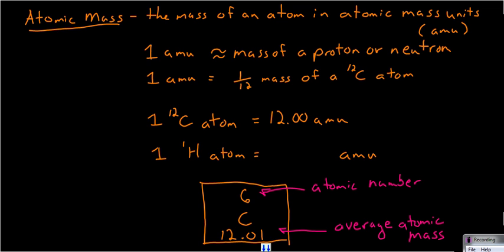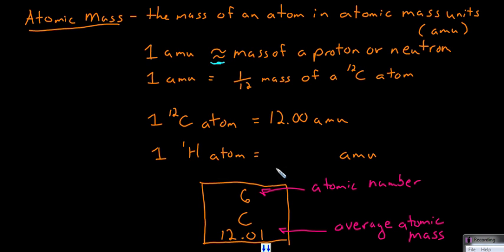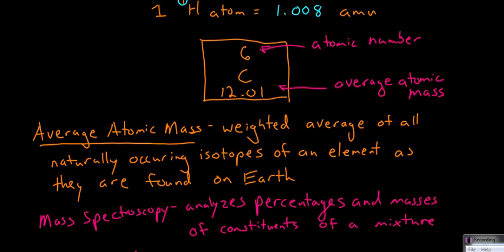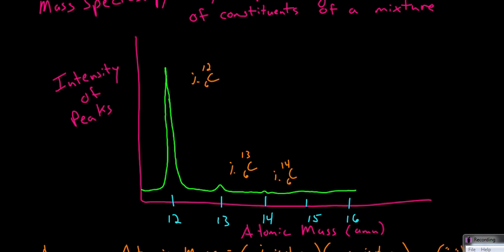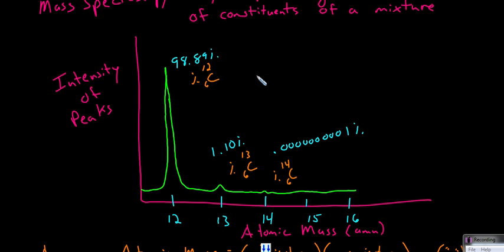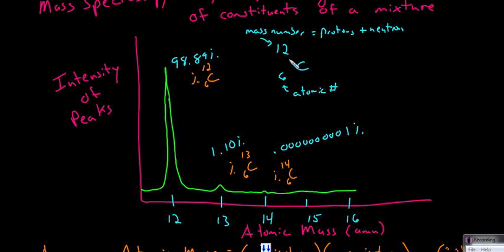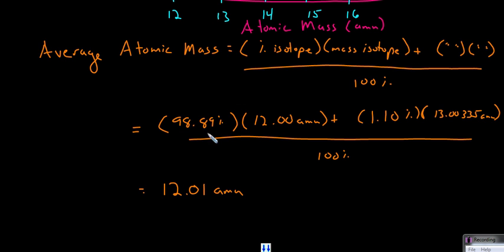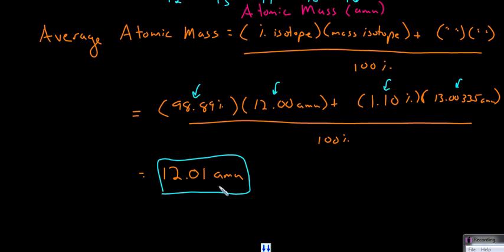Isotopes and Average Atomic Mass